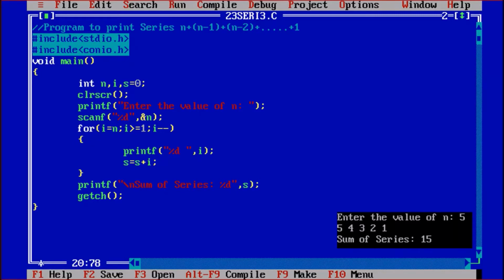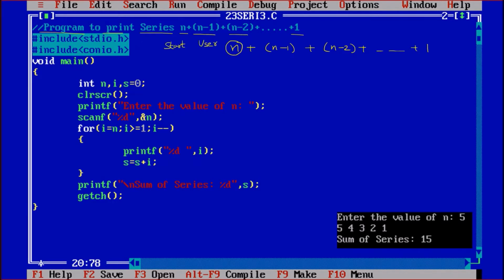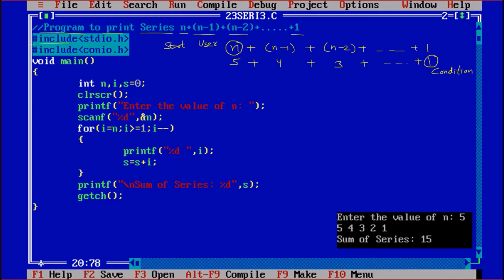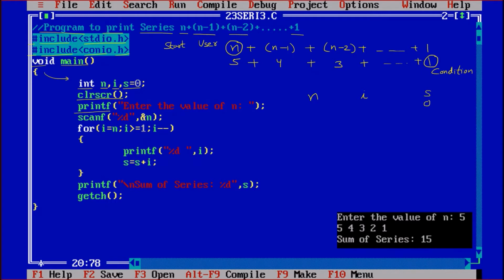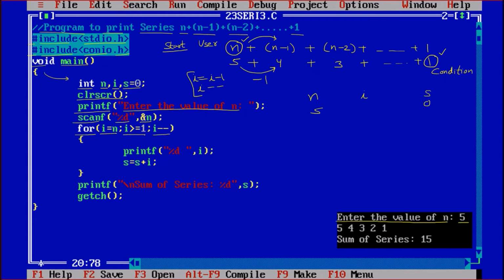P23c | Program to Display & Find Sum of Series n + (n-1) + (n-2) + (n-3) + . . . + 1 | C Programming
program to display following series n+n-1+n-2 1 | program to print pattern series n + (n-1) + (n-2) + (n-3) + . . . + 1 | program to print pattern | program to print series | n + (n-1) + (n-2) + (n-3) + . . . + 1 | n + (n-1) + (n-2) + . . . + 1 | n + (n-1) + . . . + 1 | print series in c | print pattern in c | c programming language | c programming | c language | c | programming | program | language | av | ankit verma